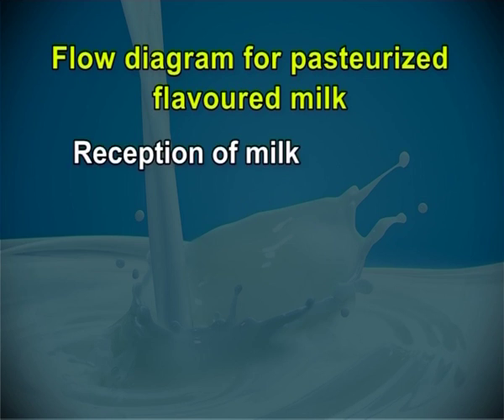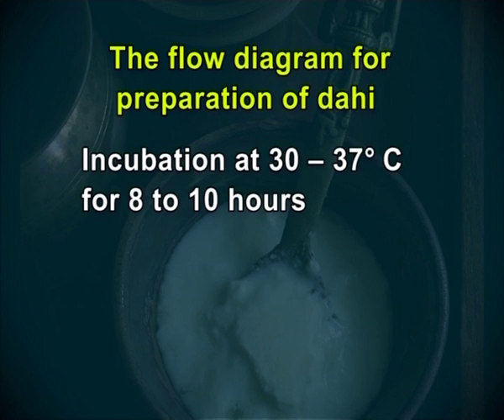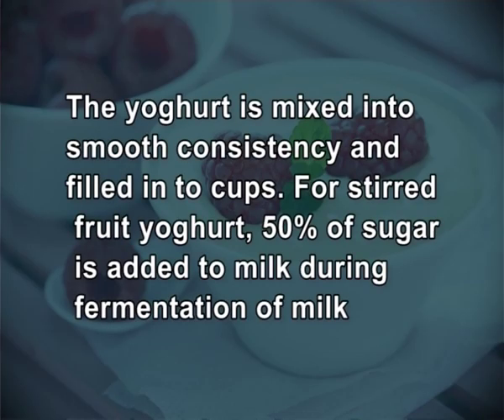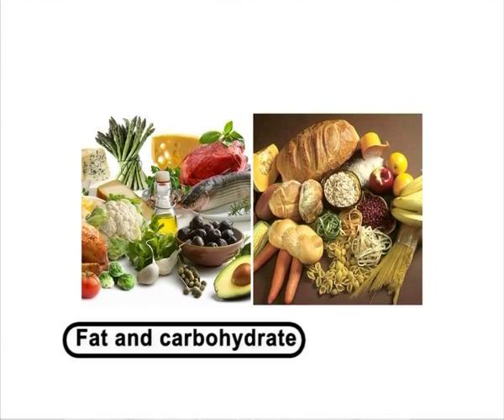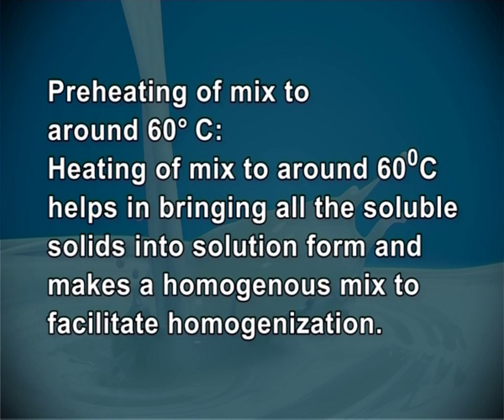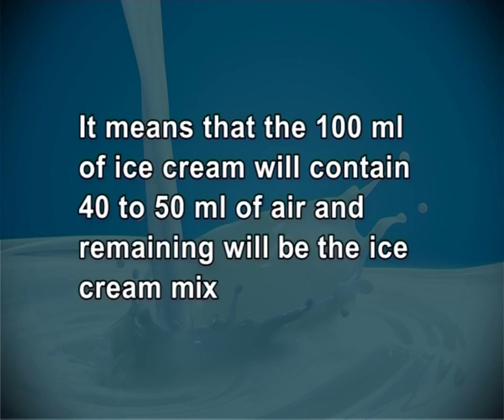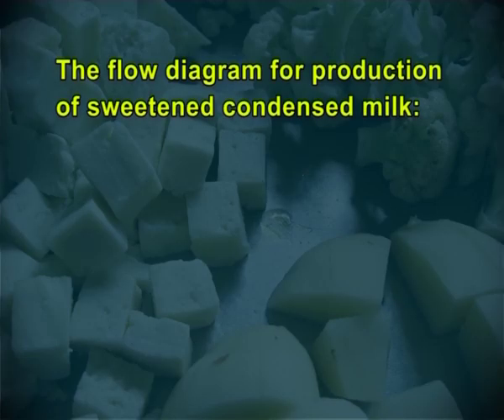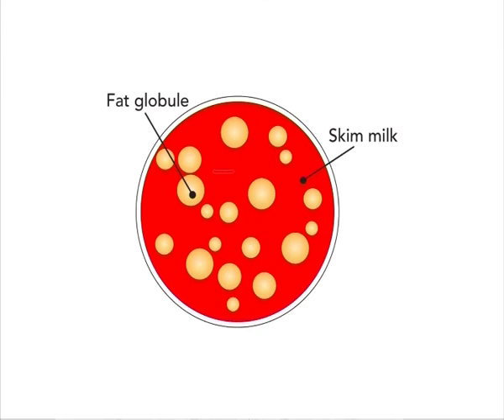Technology of milk products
Courses: TECHNOLOGY OF FRUITS, VEGETABLES & PLANTATION CROPS